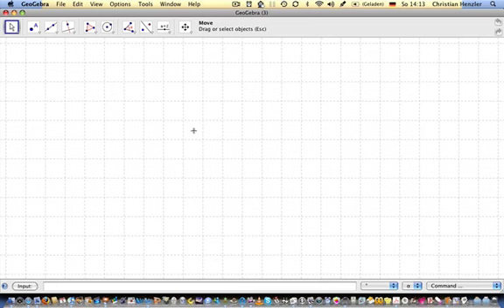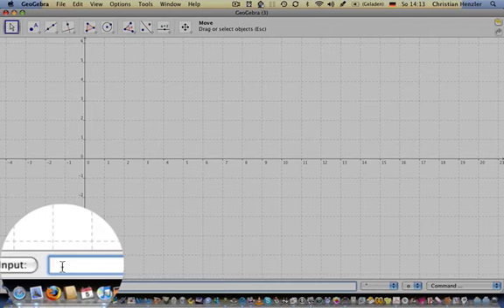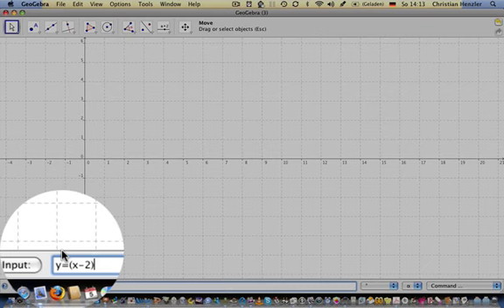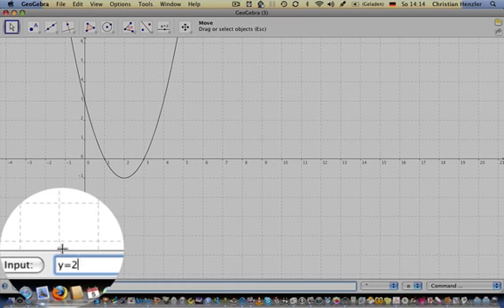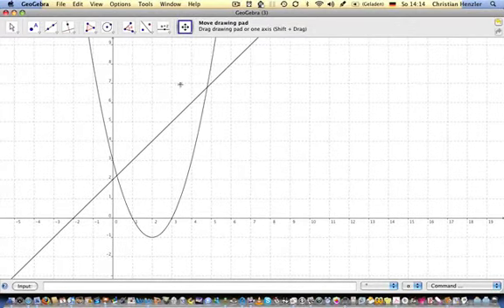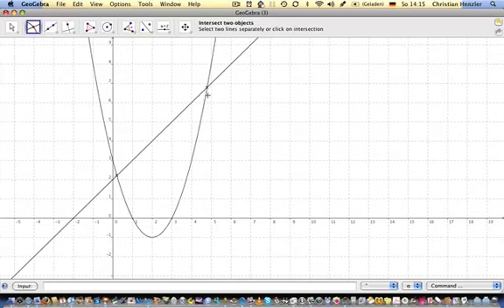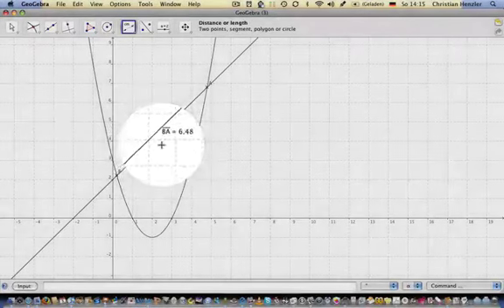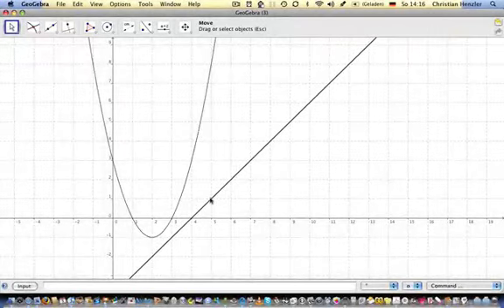GeoGebra Tutorial 2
This tutorial is about Exercise No 2